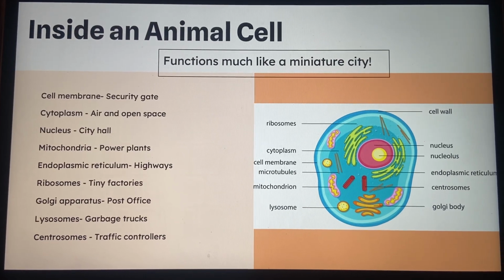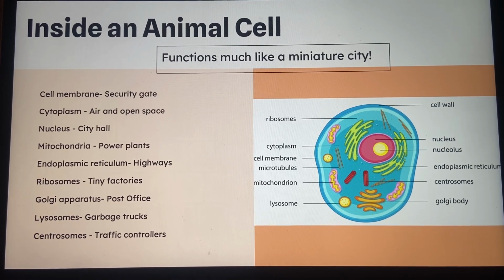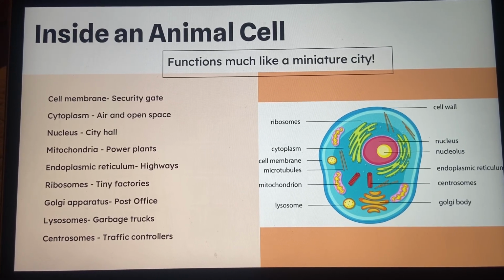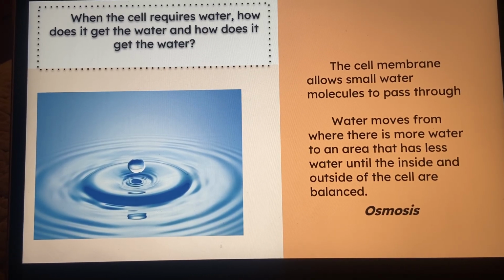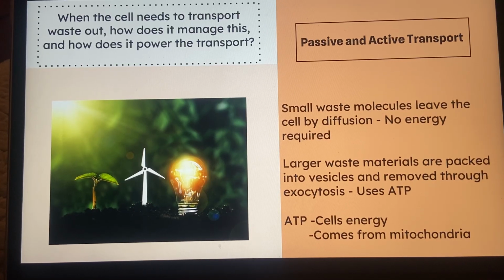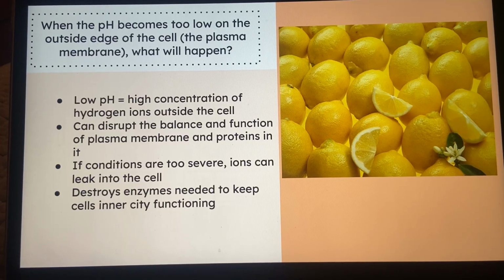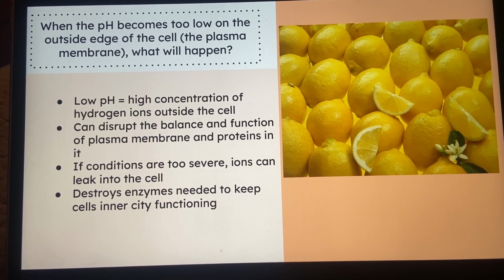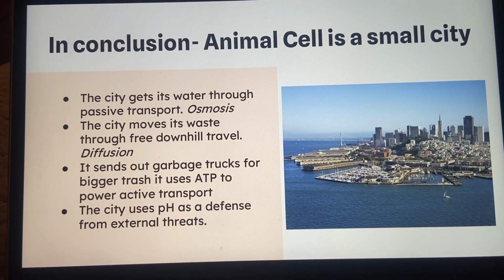bio vid test CELLS